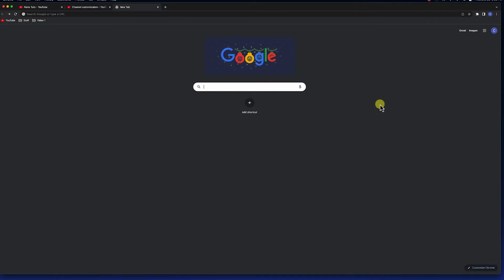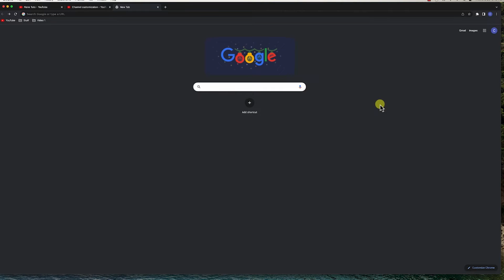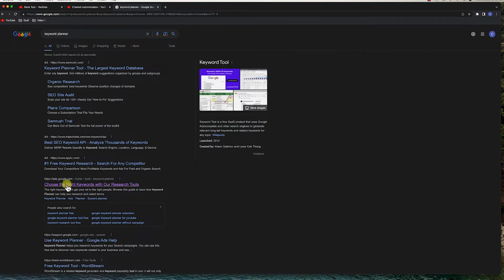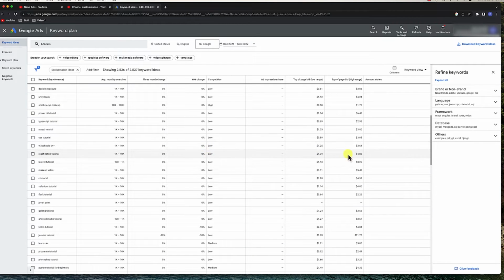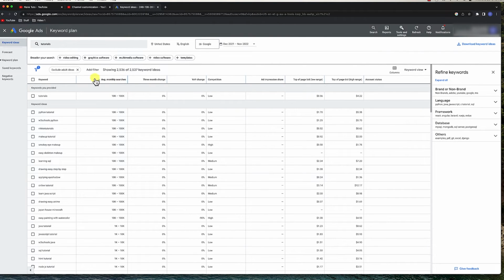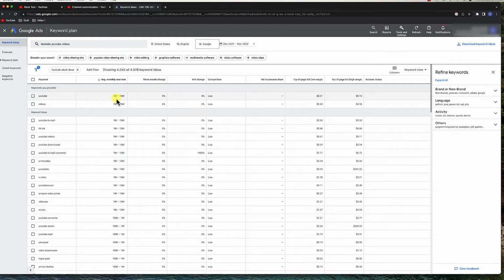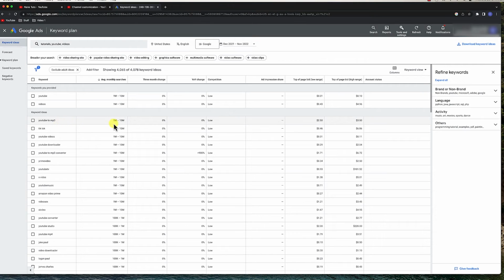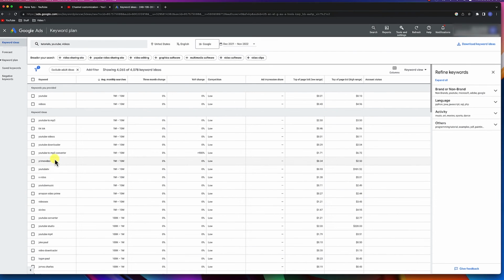You Can Make MONEY with Google Keyword Planner – Seriously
Google's Keyword Planner is pretty awesome. It's an experience in itself to see how many MILLIONS of times keywords are used on Google. Not only that, but it helps you visualize the amount of 💰 money 💰 spent on the ads for those keywords! Use Google Keyword Planner to help you make money on YouTube and Google in general!

Starting up a YouTube Channel? The series of videos in this playlist are a crash course on getting you started fast with your YouTube channel. Everyone seems to think it's a complicated process, but it is really simple and there are multiple ways to do it!

– – – Tools & Equipment – – –
👉 Anker Soundcore Life Q20+: Headphones
👉 Smartphone Camera Kit

– – – About Me – – –
I am just a regular guy who likes to not get ripped off. When I learn a skill or hack that actually works, I love to share them. If I buy a product, I give an honest review. I hate spending money on gadgets that just don’t work!